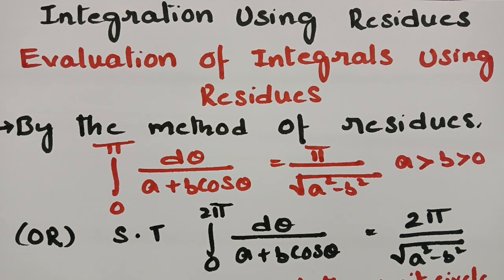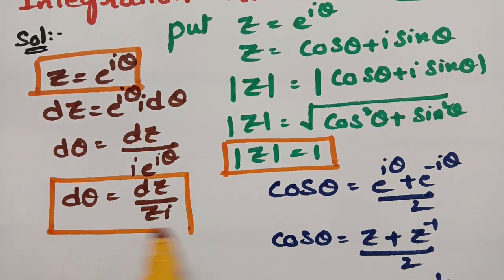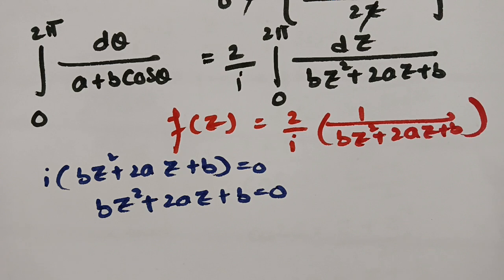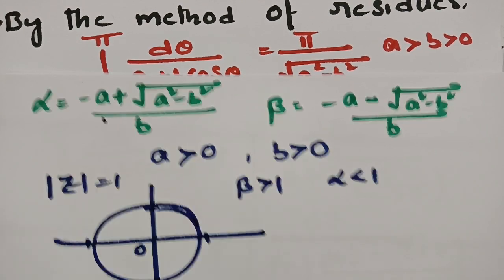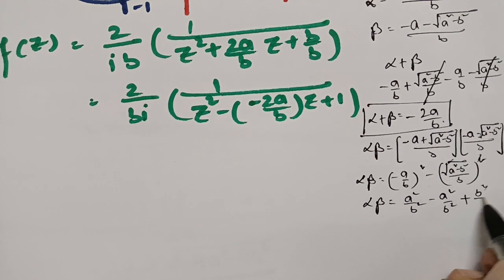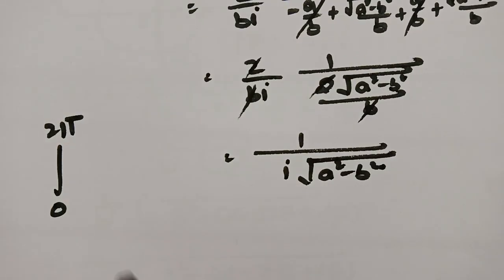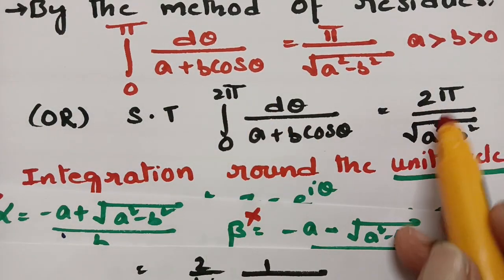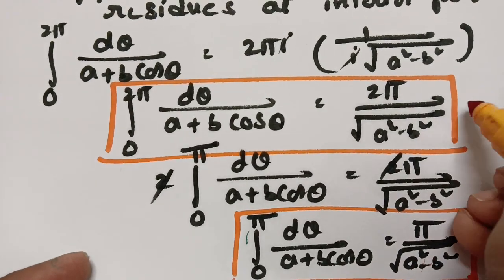Evaluation of Integrals Using Residues -Integration round the unit circle